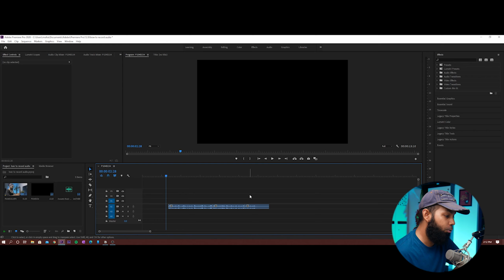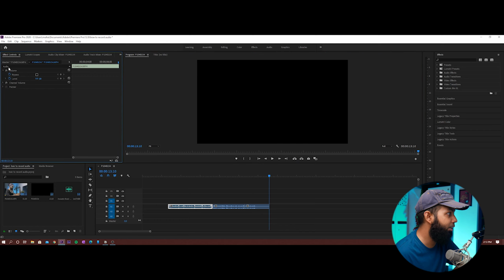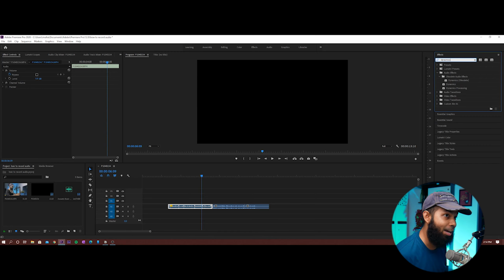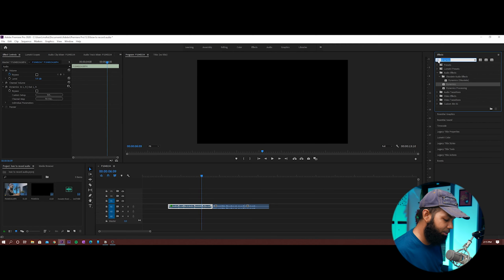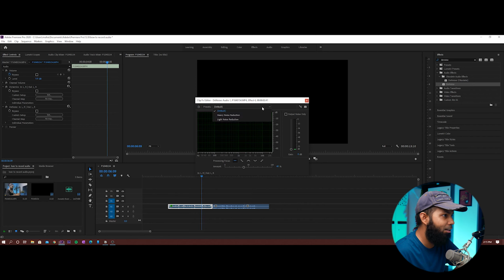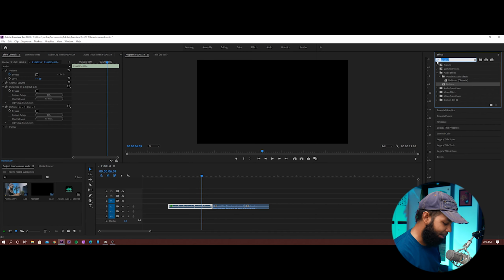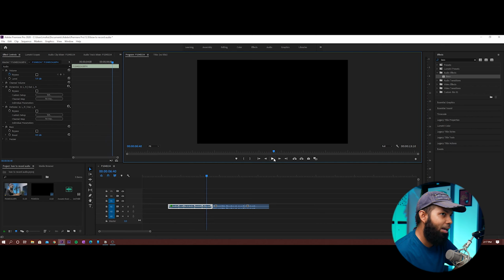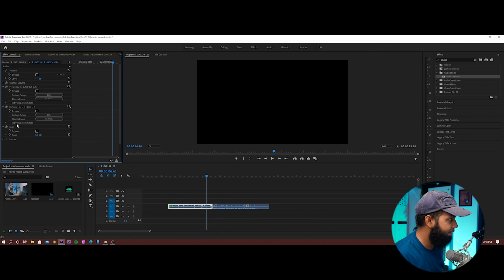Secret tips for capturing crisp audio | Record amazing audio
This video shares the secret tips  that I use to capture crisp audio or you can say record amazing audio.
If you are a beginner content creator then this video is perfect for you, since I will show you how you can record or capture audio without making a hole in your pocket or by being on a tight budget.
Here I have discussed about the microphones that I use and you need to use for your purpose.
I have also discussed how you need to use your microphone for great capturing or recording of your audio.
Finally I have discussed the steps you need to follow in premiere pro to edit the audio to give your audio an amazing touch.

So sit back and enjoy the video. Study with me in a fun way.

WHO AM I:
I'm Muhammad Hasan, an engineer in the field of microwave engineering. I am currently pursuing my PhD, doing my research in fractal antennas. I make videos about technology, productivity and lifestyle design.